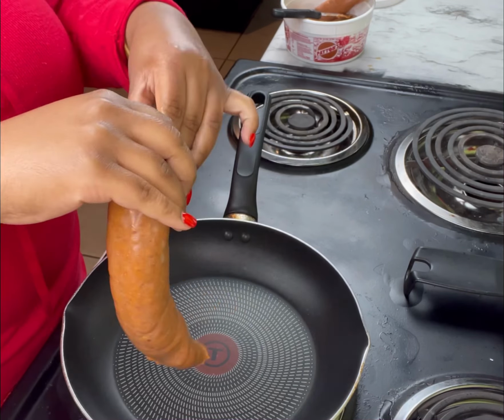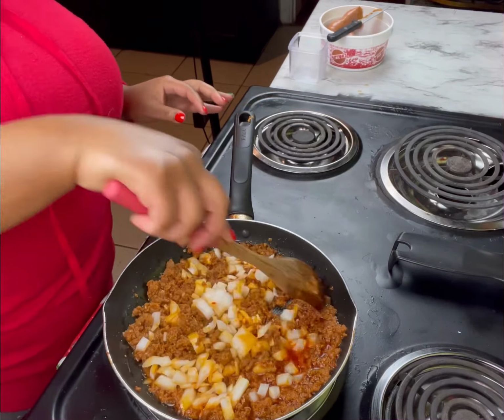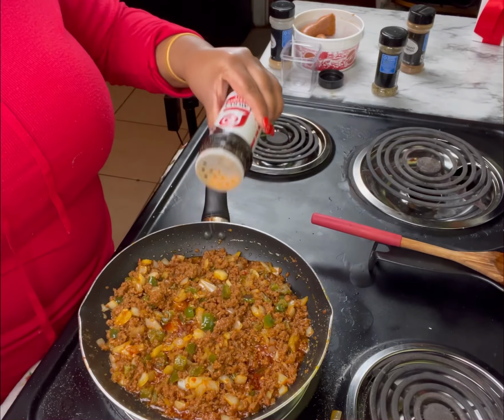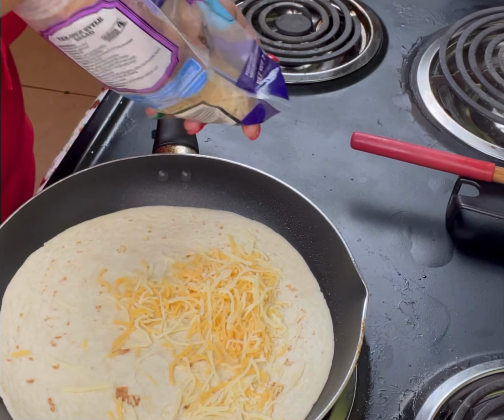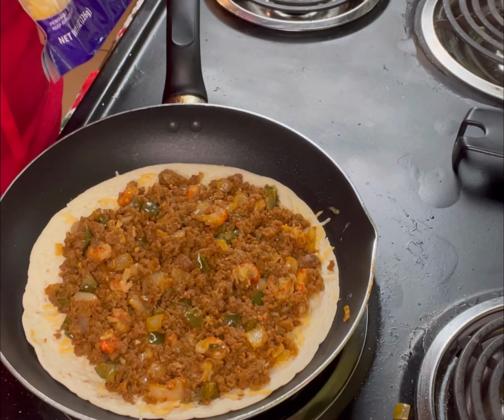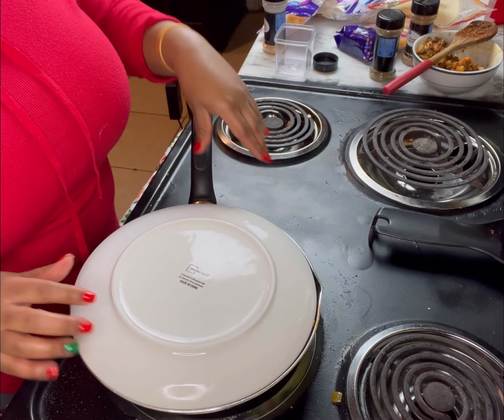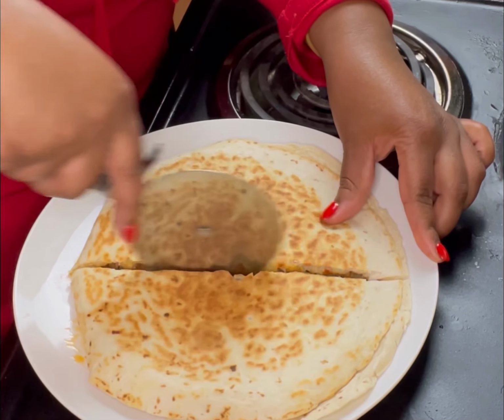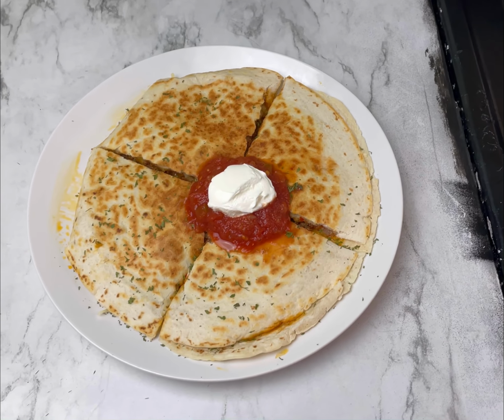Hot Sausage & Crawfish Quesadilla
Thank y’all so much for watching and I will see y’all in the next Cooking Video.